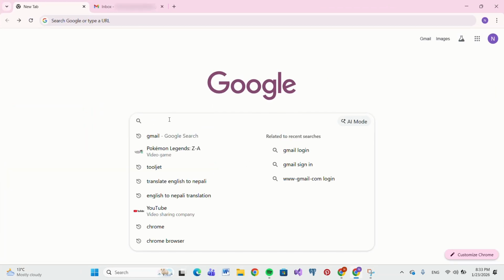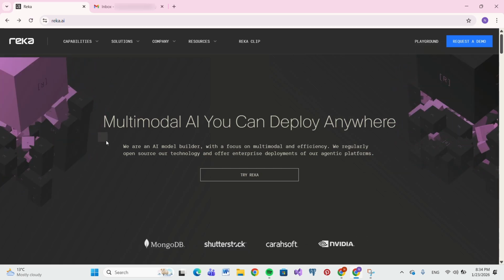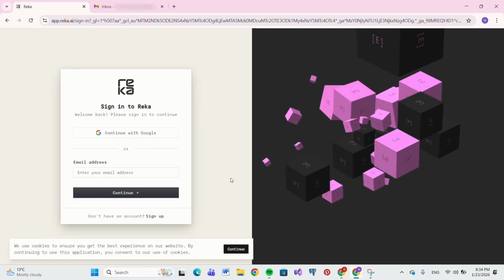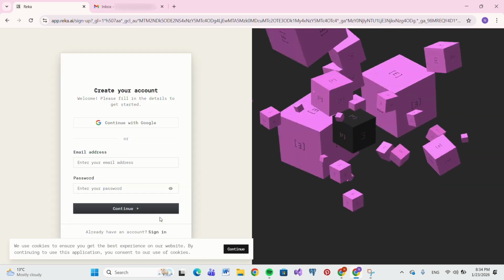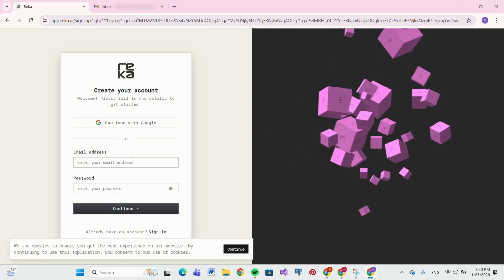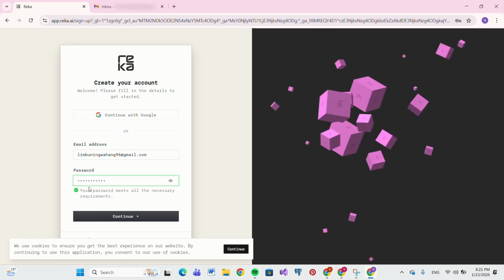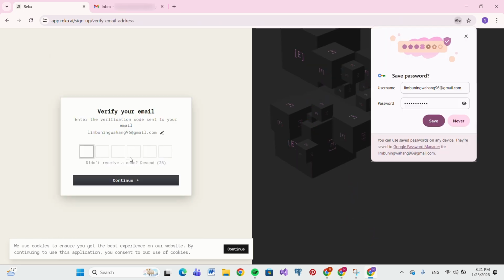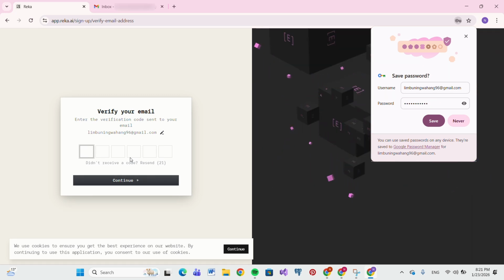How to Create Reka AI Account Using Email 2026?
Ready to start using Reka AI? You’ll learn how to sign up, verify your email, and set up your profile so you can begin exploring all the AI features in minutes—no complicated steps, just simple instructions!

📧✅ Found this sign-up walkthrough helpful?